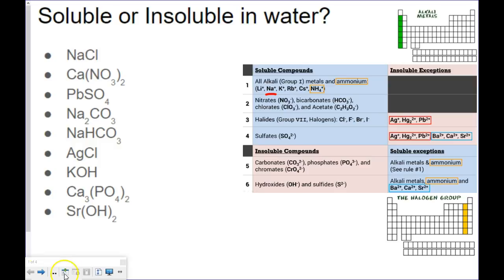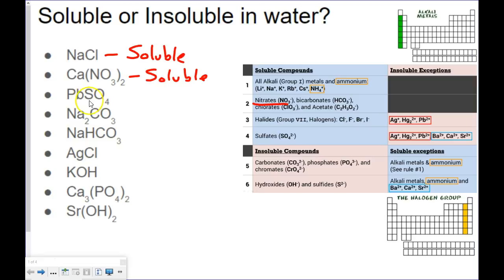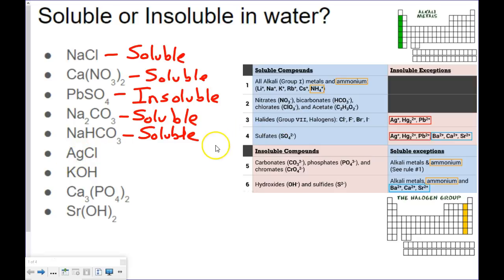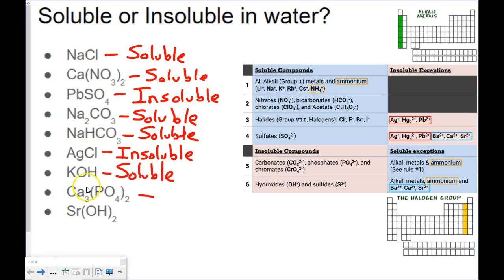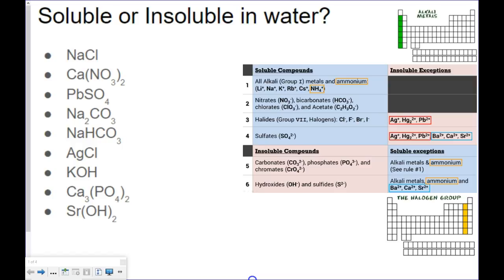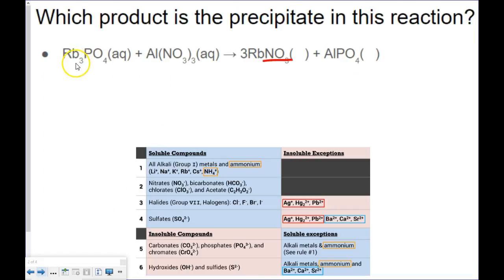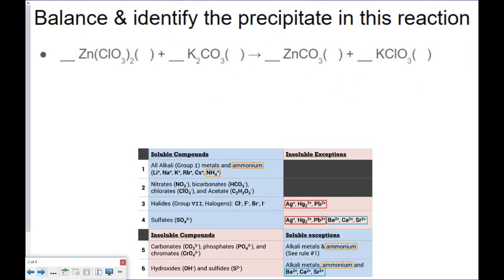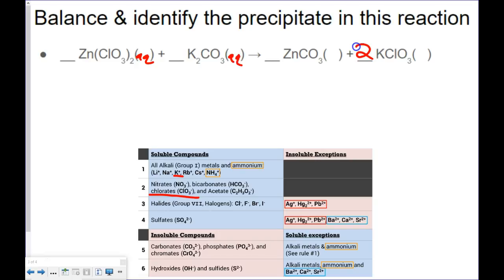Solubility Rules Examples